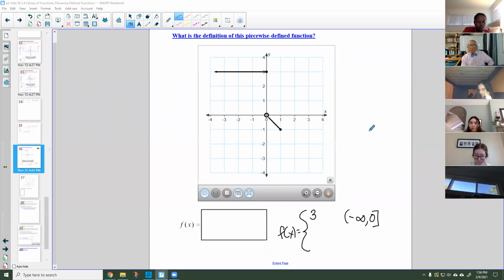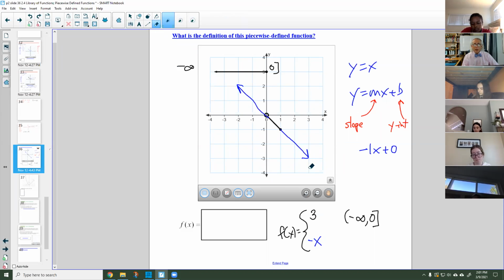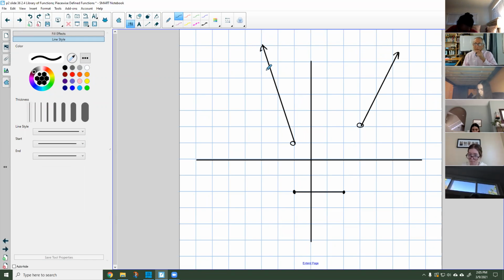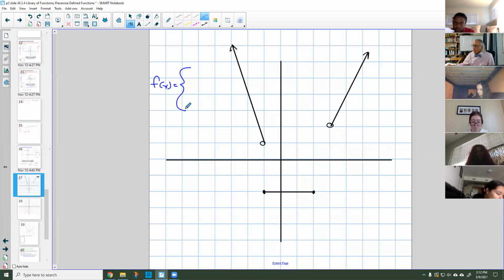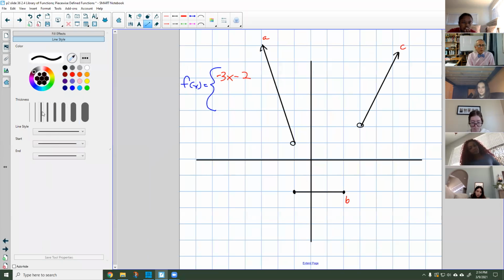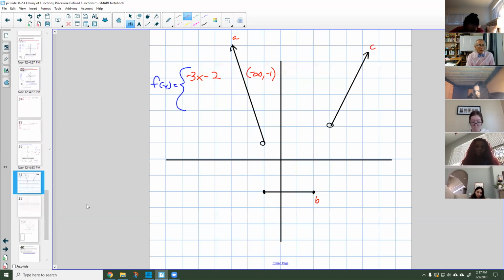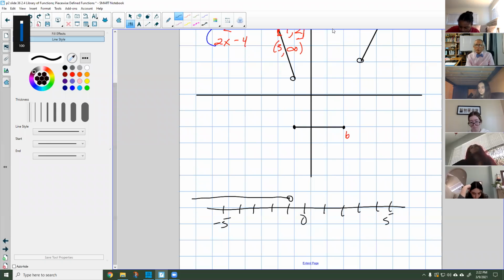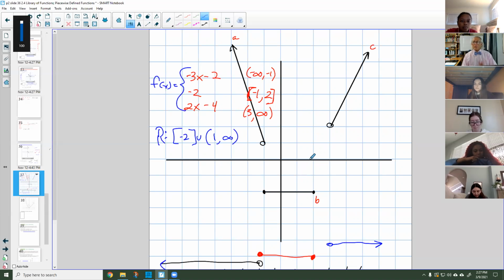Piecewise functions final lesson